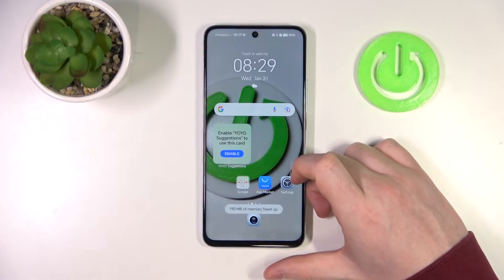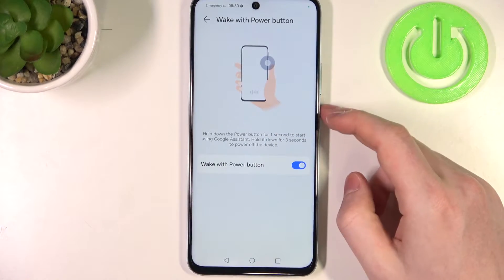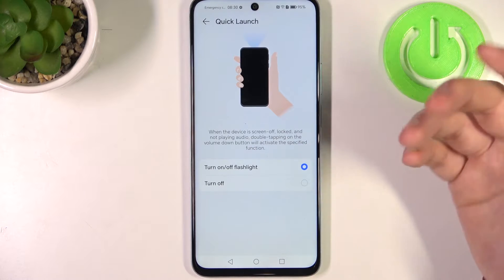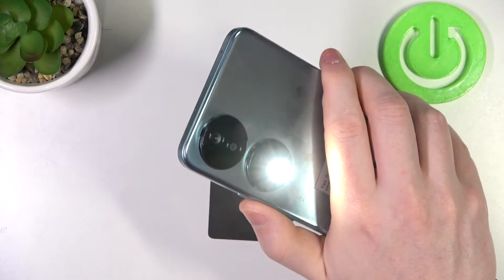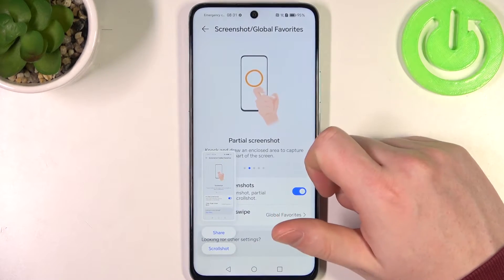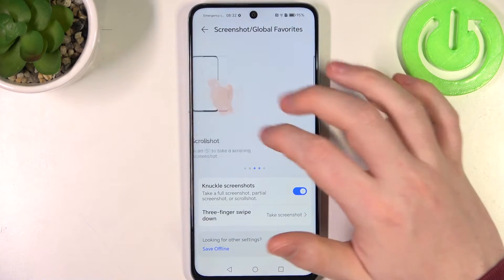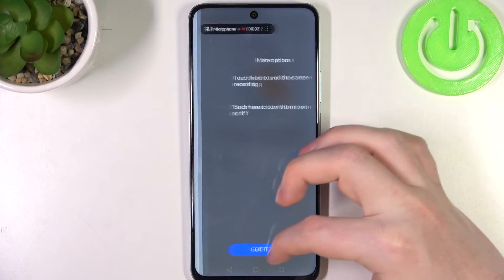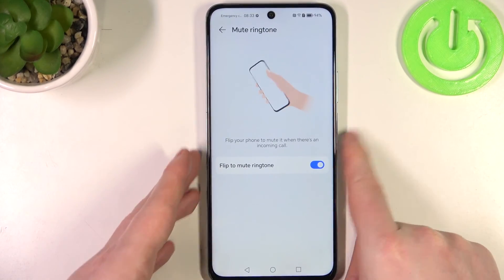How to Check All Gestures & Motions on HONOR X7b – Gestures Settings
Find out more info about HONOR X7b:
Let's check how to manage all of the gestures and motions feature on your smartphone! These amazing features will make your smartphone usage smoother and quicker, so follow our steps and get to know how to control your HONOR X7b gadget only with gestures.

What gestures and motions are available on HONOR X7b? Where are the gestures located on HONOR X7b? How to use gestures on HONOR X7b?